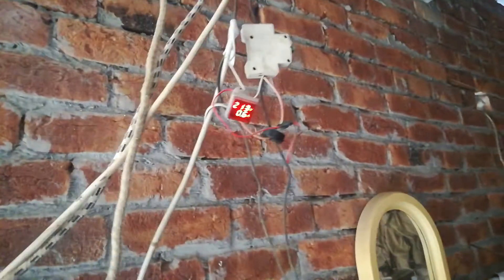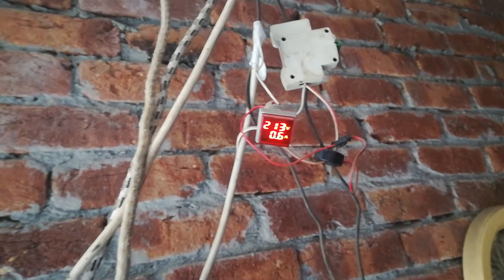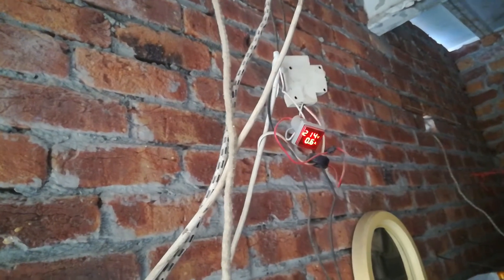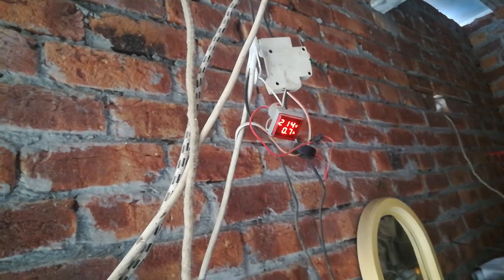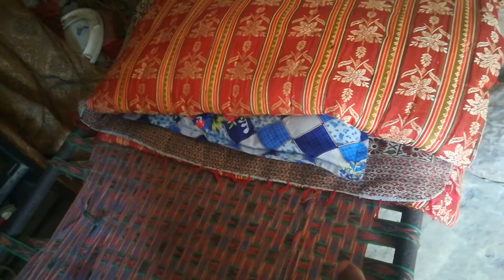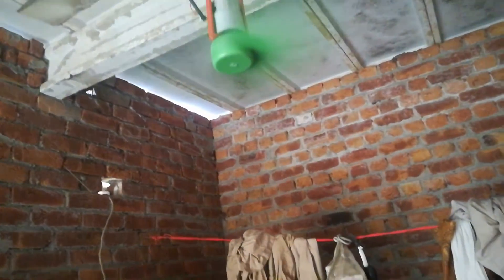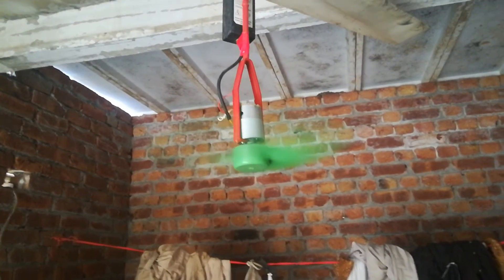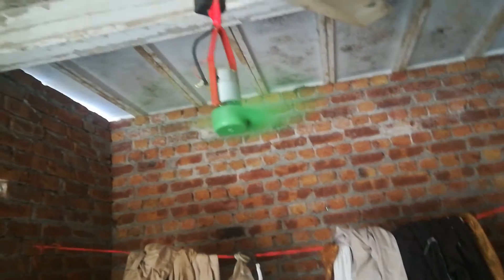dc fan 0 wats full